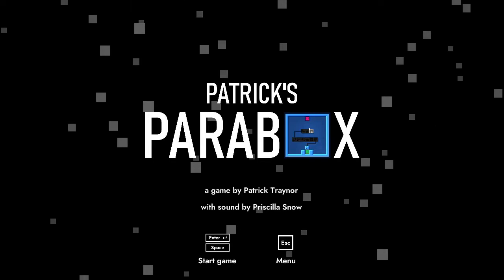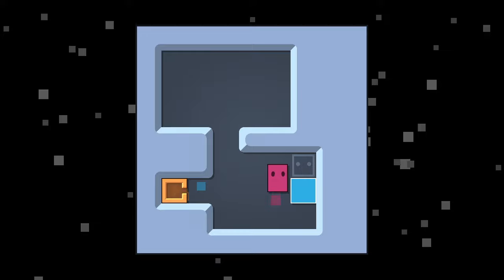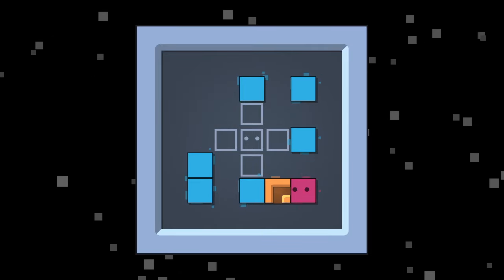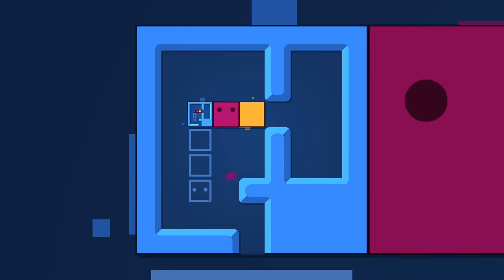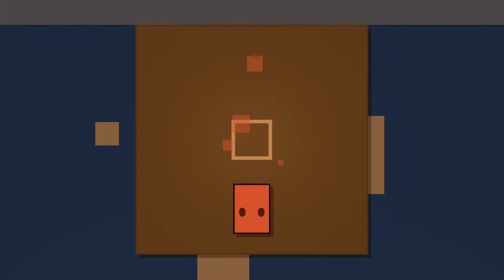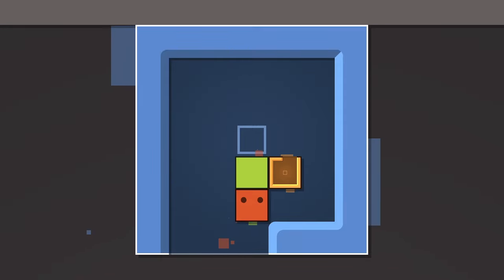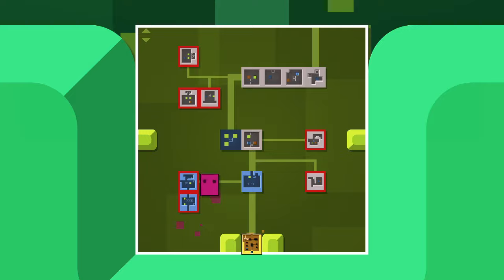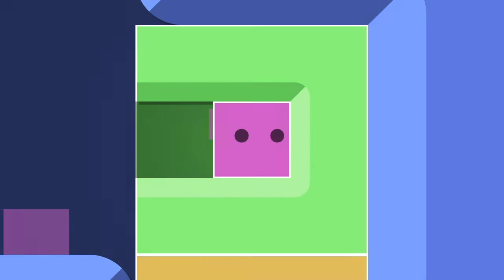Episode 1 Box In A Box | Patrick's Parabox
A block pushing puzzle game where anything is possible.
This is gonna get confusing.